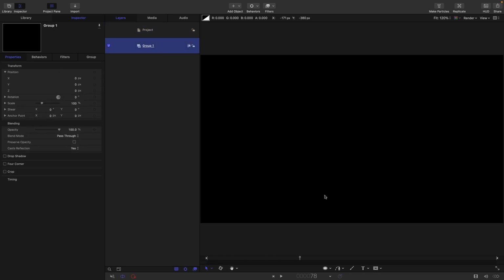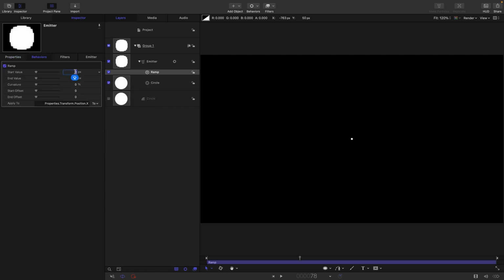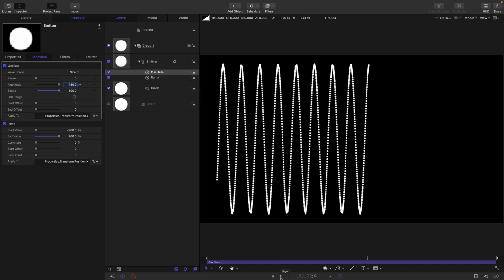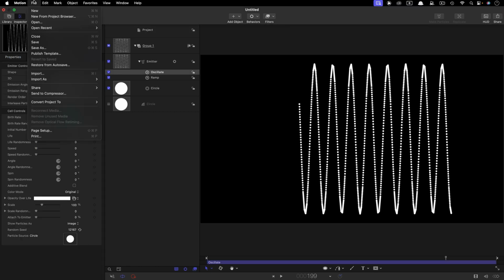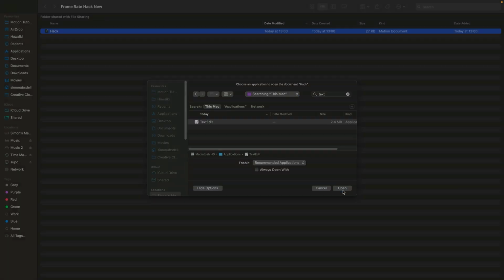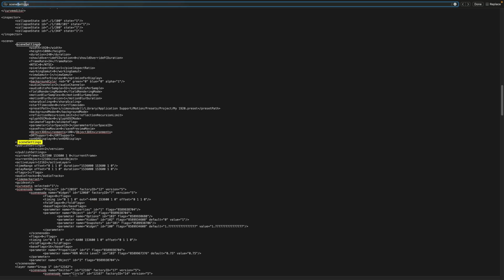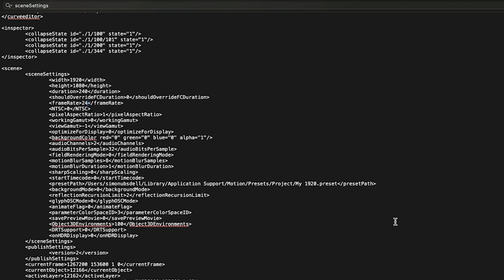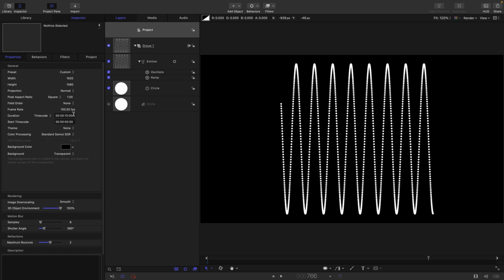Become a Motion Grandmaster in Under 5 Minutes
Watch the video: you know you want to! You will be amazed, entertained and enlightened.